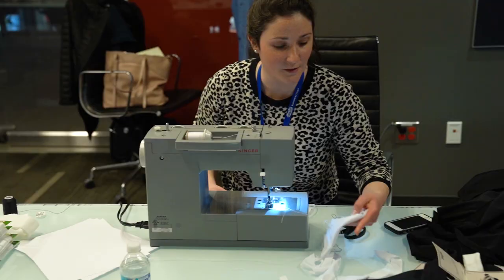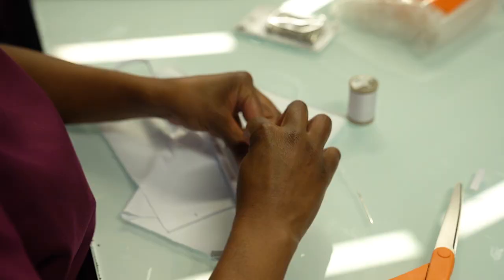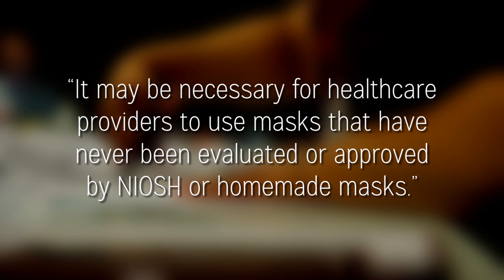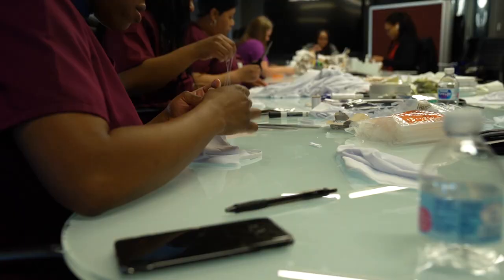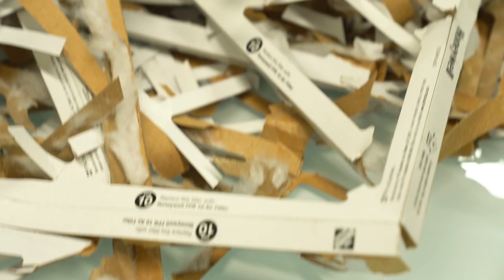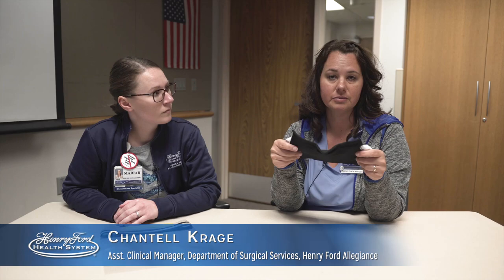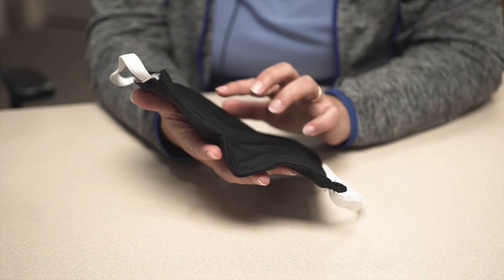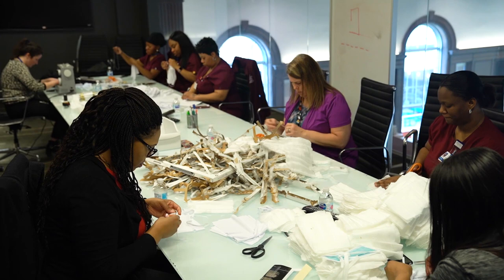Henry Ford Staff Creates Personal Protective Equipment Amid Supply Shortage (Full)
Henry Ford Health System staff have devised a creative solution to the shortage of personal protective equipment (PPE) currently affecting hospitals across the country amid the COVID-19 pandemic. Using everyday items, staff are creating homemade facemasks and eye protection to keep healthcare providers on the frontlines safe during this global health emergency.